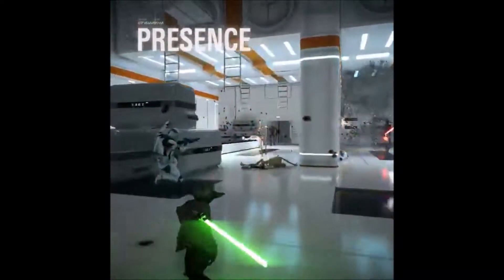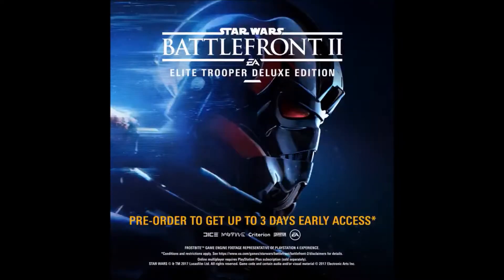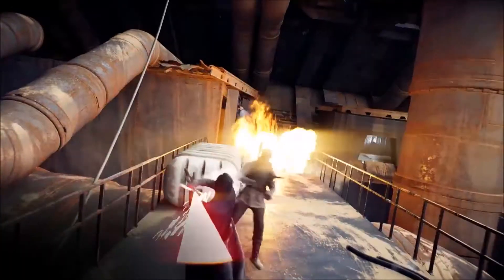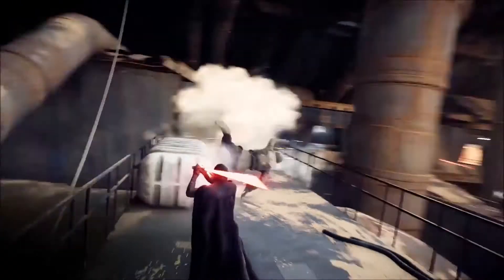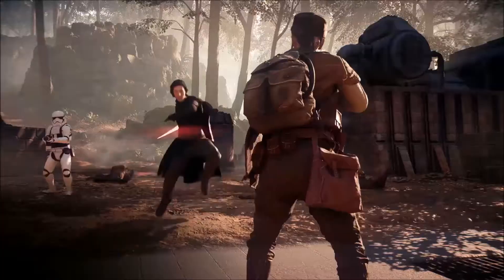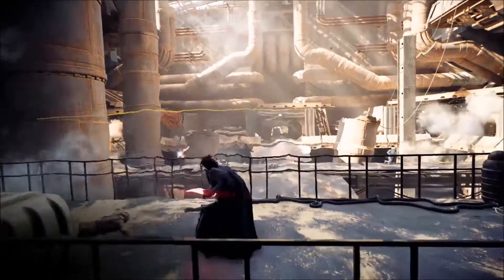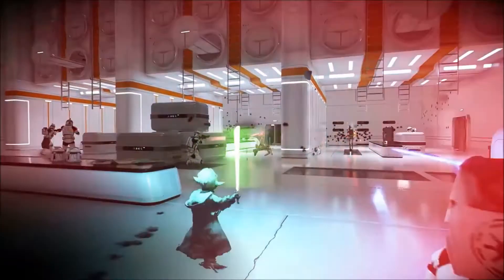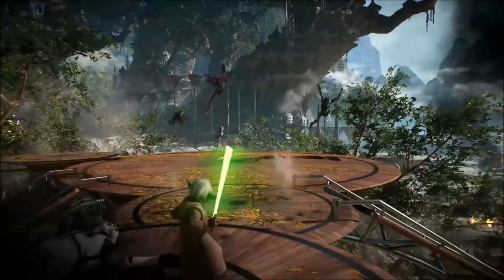Star Wars Battlefront 2 Kylo Ren and Yoda GAMEPLAY & BREAKDOWN!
If you enjoyed this video, please give it a HUGE thumbs up.

SixTuber Productions Team: Steven, Gheos, Manticore, Killer Potato, Jay, Marc Russel.